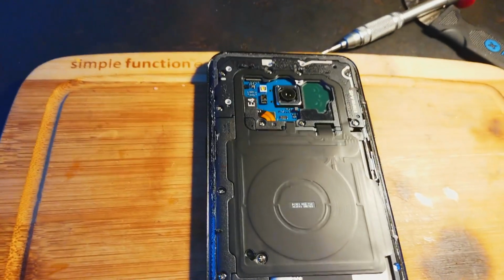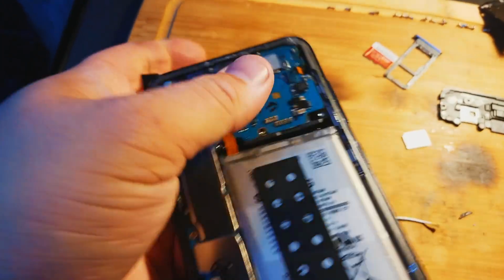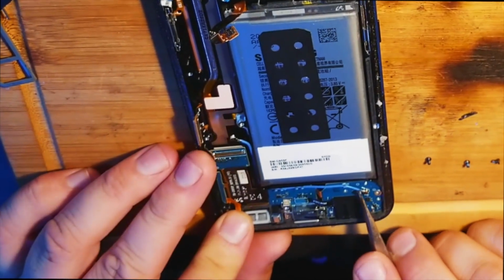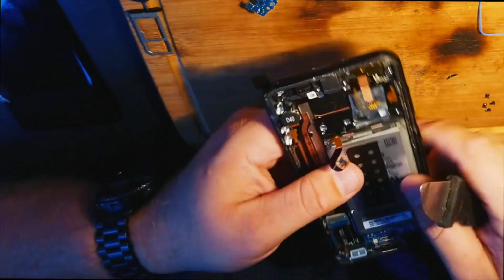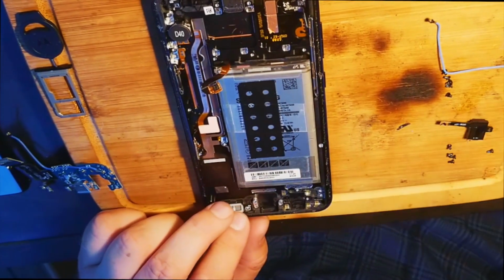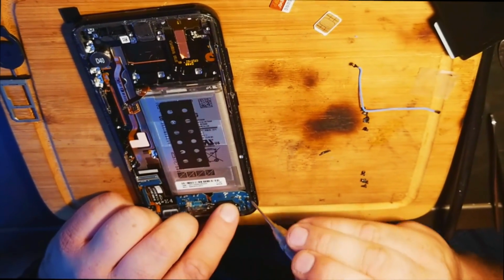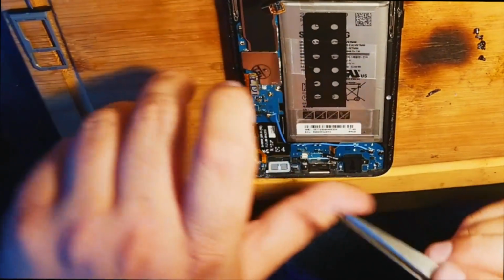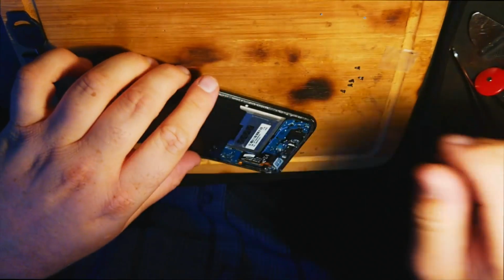Samsung S8+ SM-G955F Motherboard Swap to SM-G955U with a Charge Port Replacement in Utah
S8 + Screen LCD :

2 PACK Screen Protector :

Recommended Cover :

FOR NEW S8 + PHONE!

Heating pad:

My blue mat to keep everyone organized:

T-7000 Water sealing glue:

Isopropyl Alcohol For Technical Use:

• If you would like to skip to a certain part of the Video:

 2:33 - Removing the Antenas
 4:30 - Replacing

•Tools Needed for This:

- iFixit Pro Toolkit (UK)

- iFlex tool (UK)

- iFlex tool (US)

To buy or to refurbish your iPhone displays
Purchase pricing

5 series - 19 across
6g - 28
6+ - 35
6s - 42
6s + - 62
7g - 65
7+ - 77

Refurbishment pricing:

5series - 14
6g - 18
6+ - 20
6s - 22
6s+ - 28
7g - 33
7+ - 38

S8 + $180
S7 edge $135
S7 $100
S6 $90
S6 edge and edge plus $130
This is for glass only.
You can send in the whole phone or you can send in just the frame / display or you can send in just for display.

Current rates as of September 20, 2017

TWPD